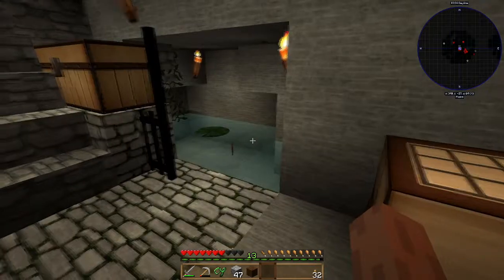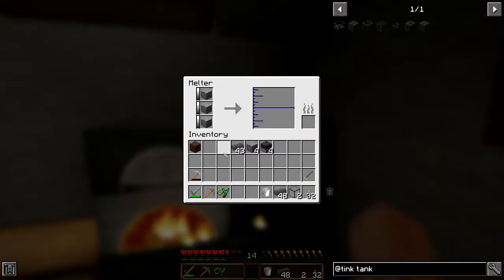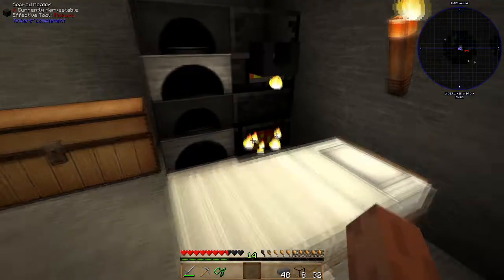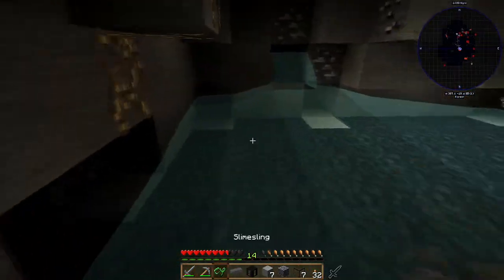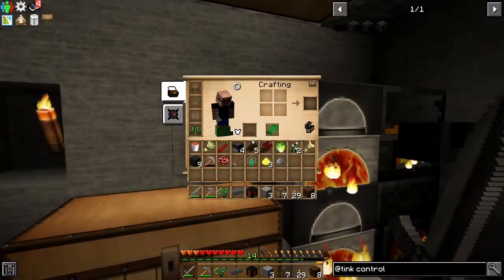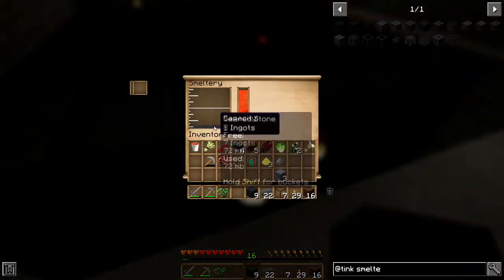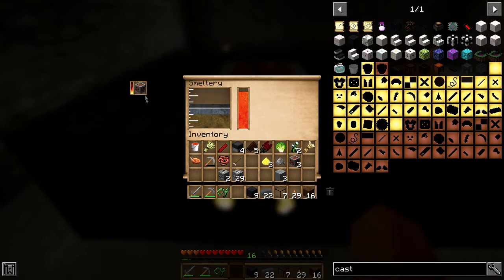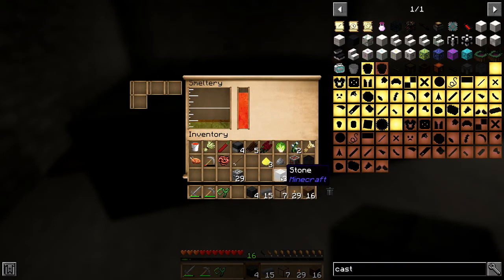MC Eternal - Ep 4 : Tinkers Smeltery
Lets get this smeltery online and working!